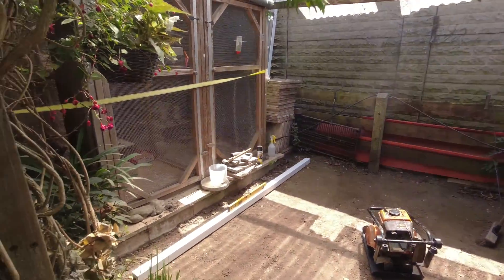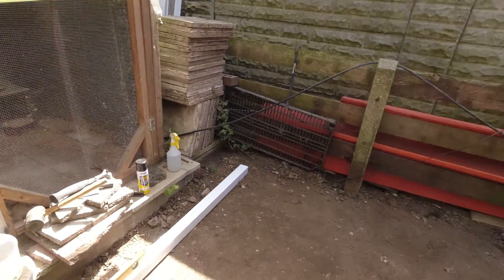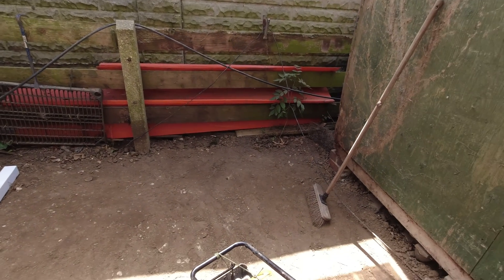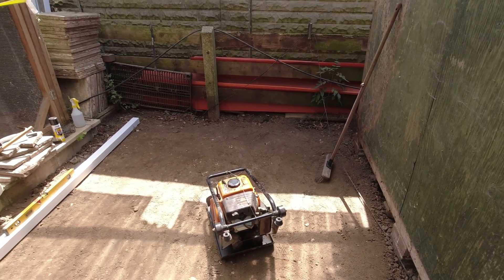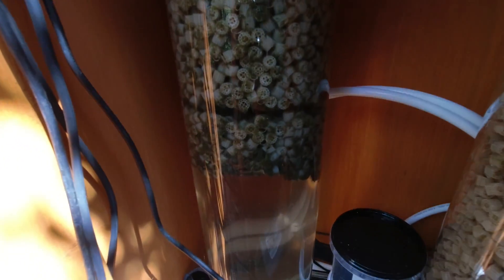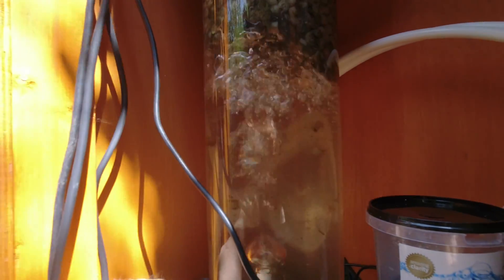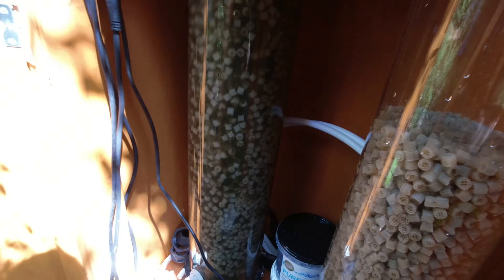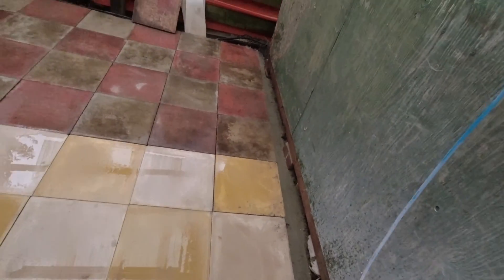Small Patio for the Goldfish Tank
Just a short video of the patio I've had to redo ready for the tank that the goldfish will going in. I couldn't get the same slabs as was originally used so I now have a half pink/white and yellow/whit patio. It does look a bit strange but it's growing on me lol. You wont tell the difference once it ages and get dirty but for now I had a weird patio. Suits me perfectly lol.